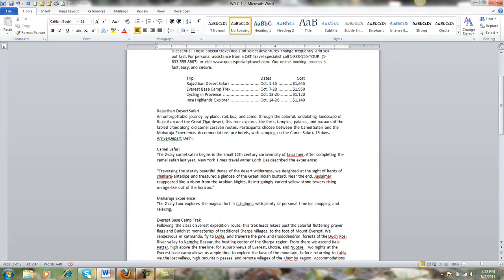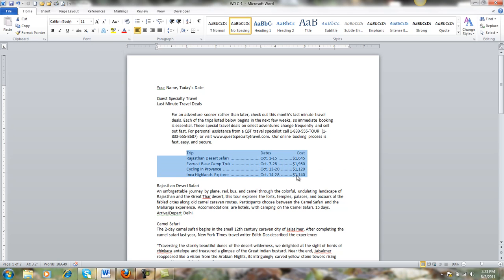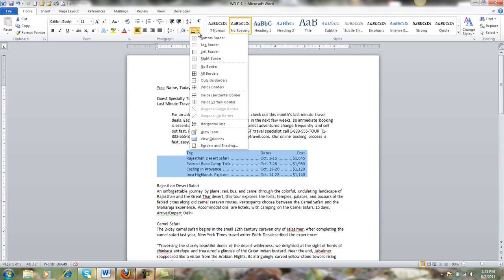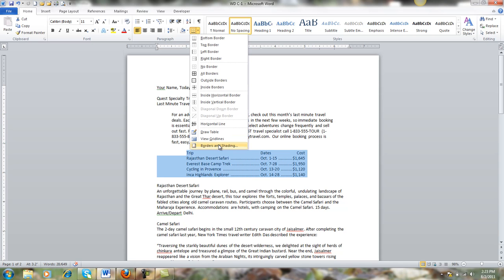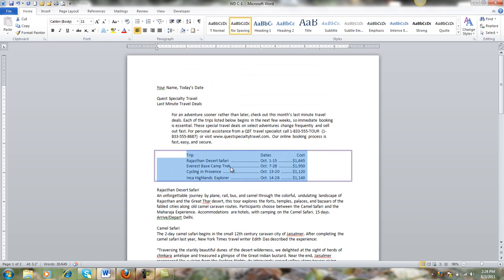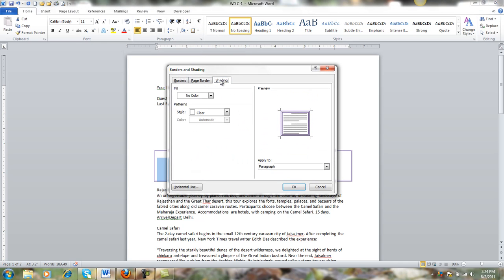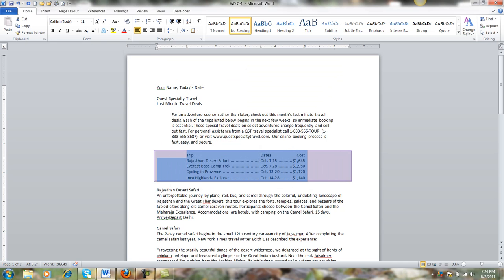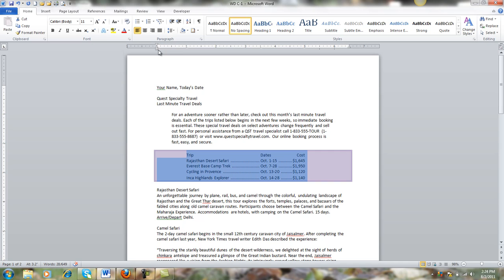Borders and Shading